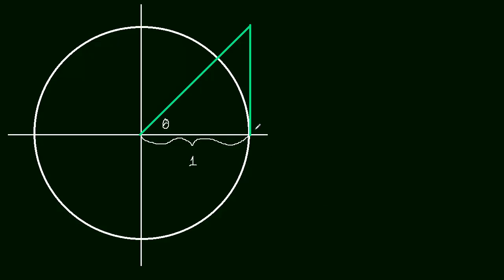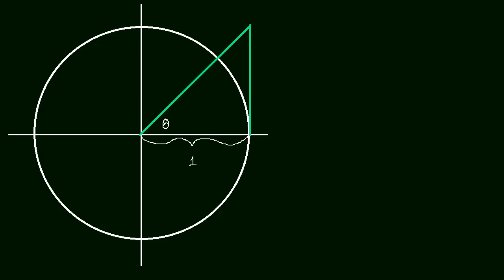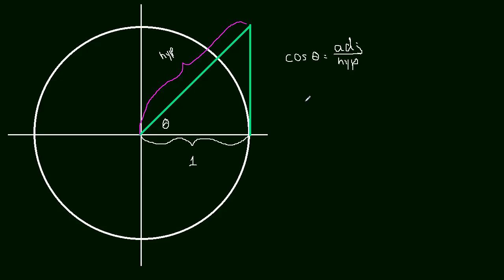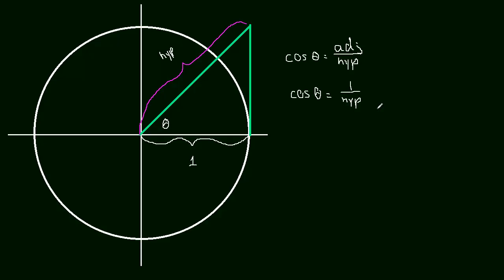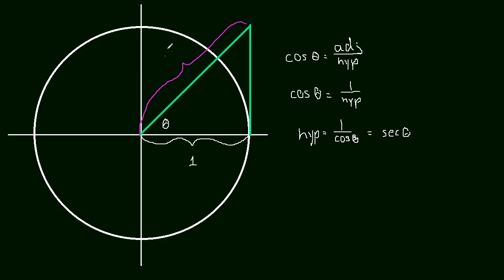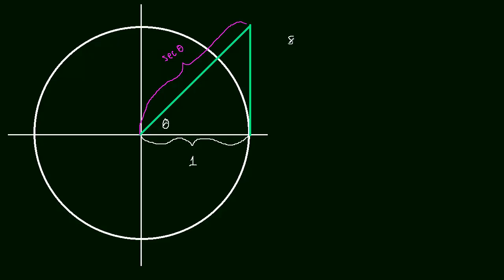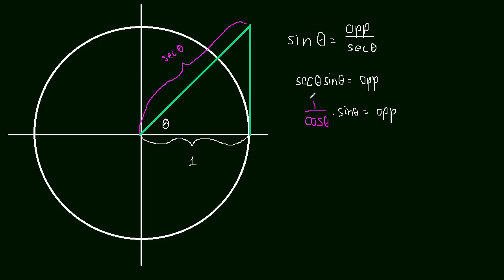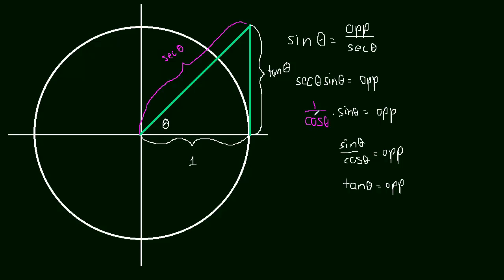1.9 Geometric Interpretation of sec(x) and tan(x)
Examining the geometry of the trig functions sec(x) and tan(x)

I mention that I couldn't find information.  I do not mean to imply that the information isn't out there (it certainly is), I just couldn't find it after doing some brief searches so I decided to just toy with these ideas on my own.  I hope this encourages you to do the same!